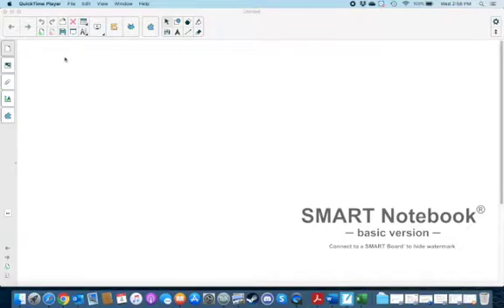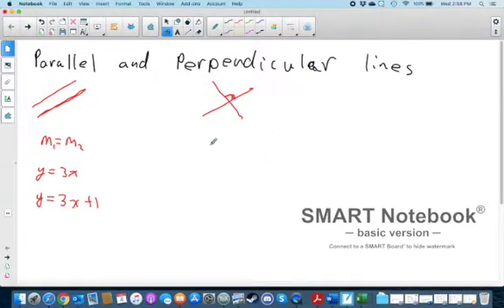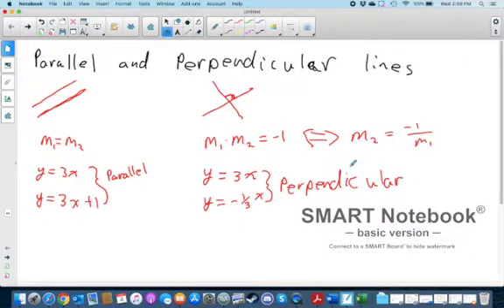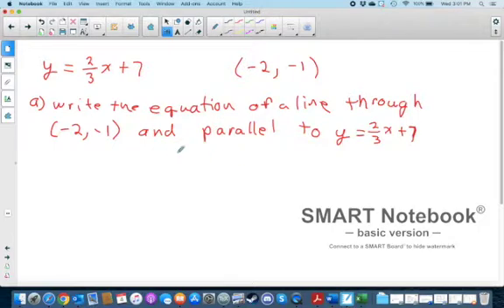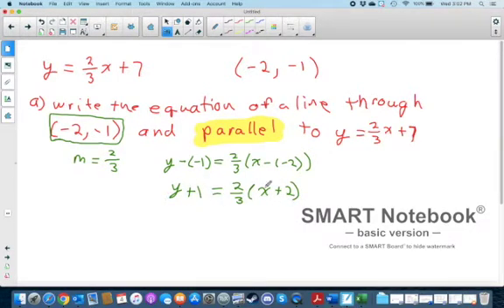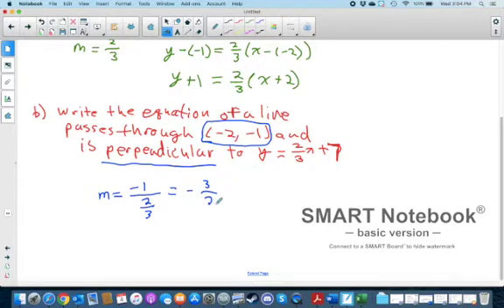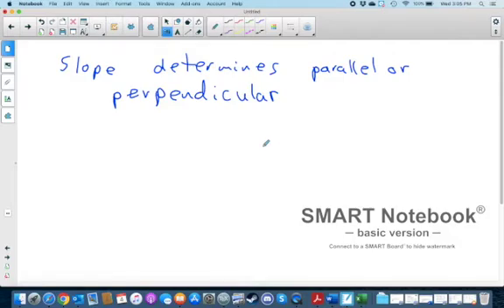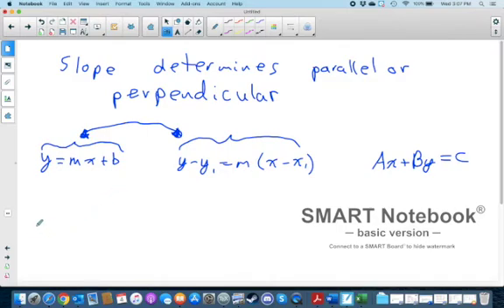Parallel and Perpendicular Lines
This video examines the relationship between parallel and perpendicular slopes.